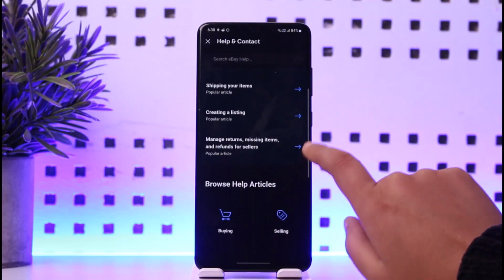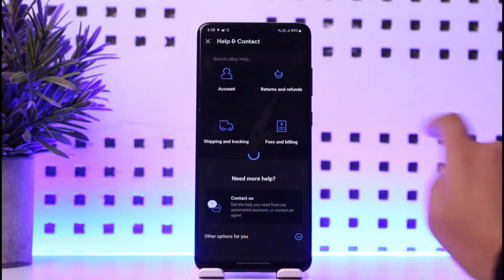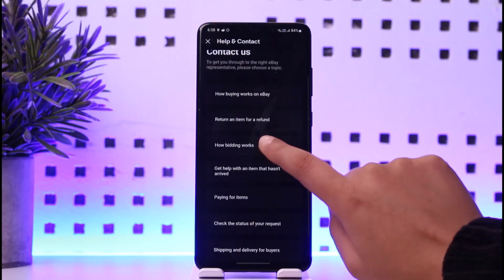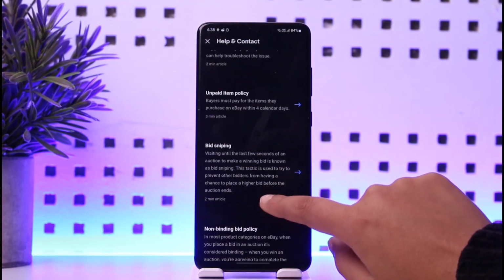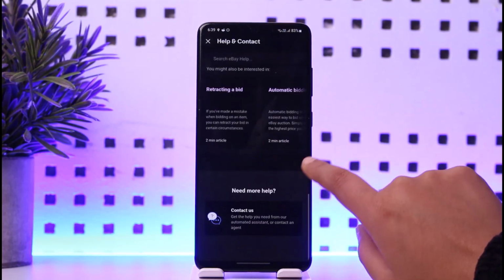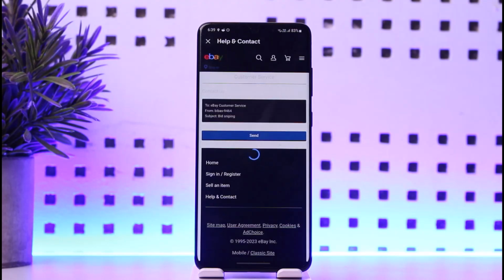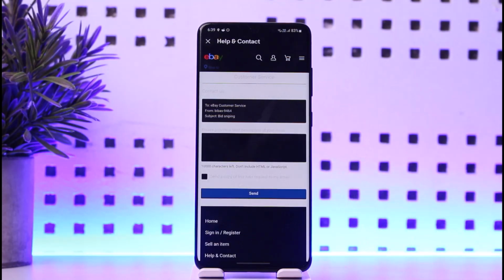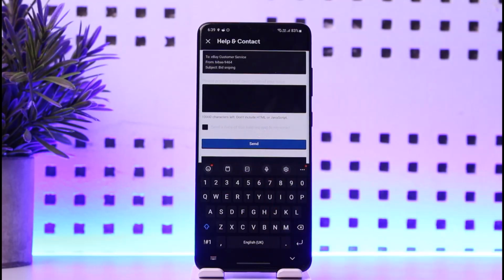How to Remove a Bid on eBay !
In this tutorial, I will guide you on how you can easily remove a bid on eBay by following some easy steps.
0:00 Intro
0:14 Access eBay
0:22 Help
0:33 Remove a bid
1:38 Conclusion